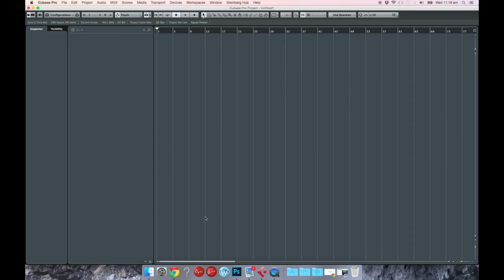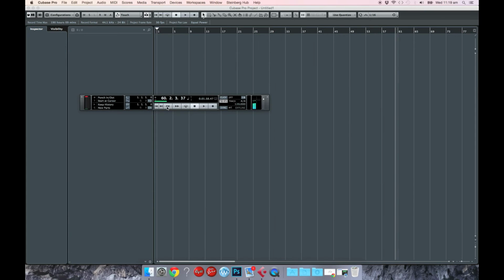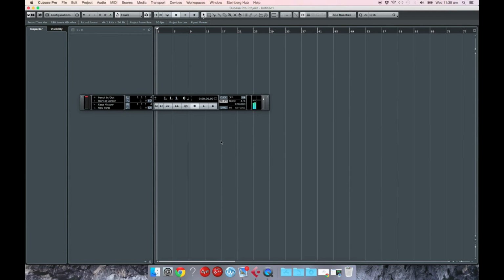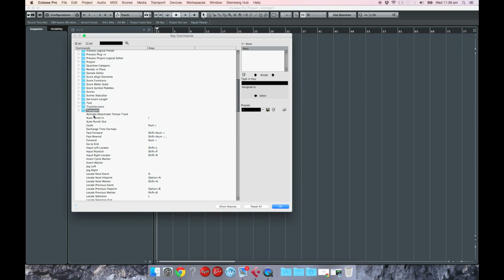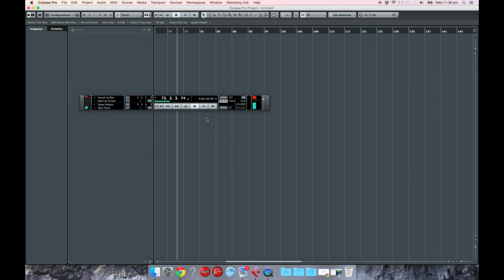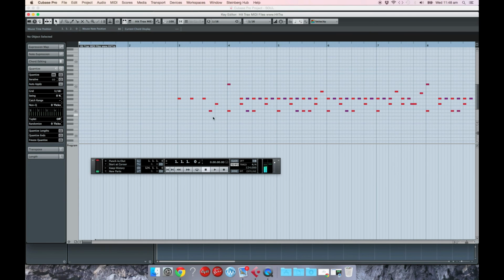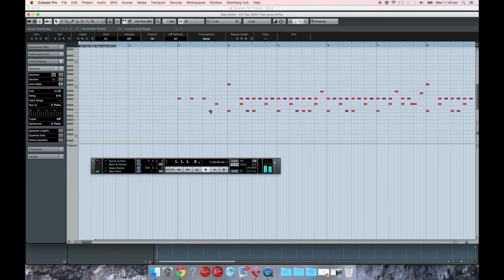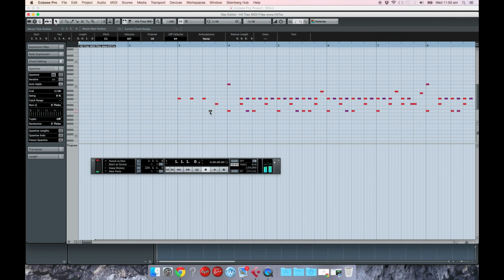Using Key Commands In Cubase 8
A tutorial in assigning key commands to keyboard shortcuts.

In this tutorial we show you how to increase the speed of your workflow by assigning keyboard shortcuts to your favourite project edits.

This is a great way to customise your program to suit the way you like to work and eliminate unnecessary mouse movements.